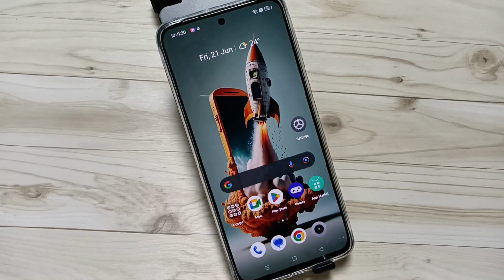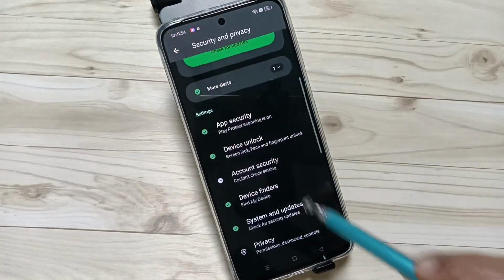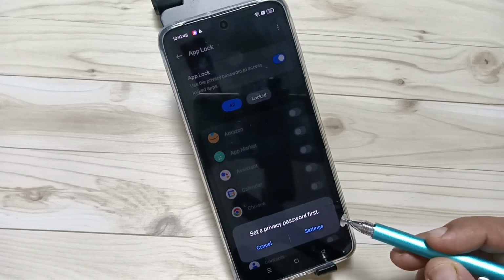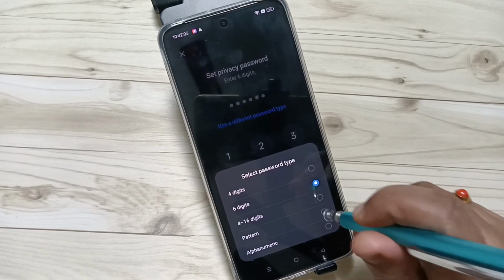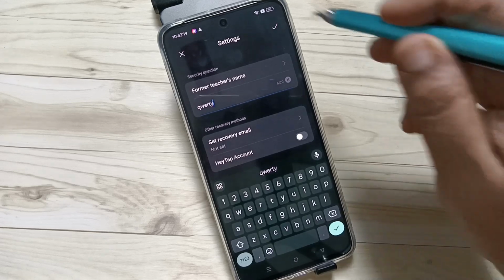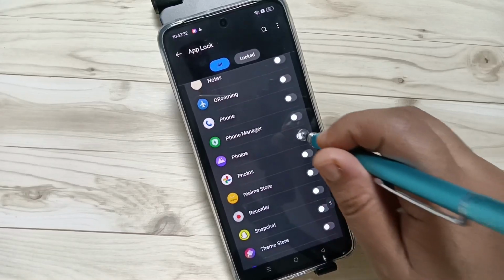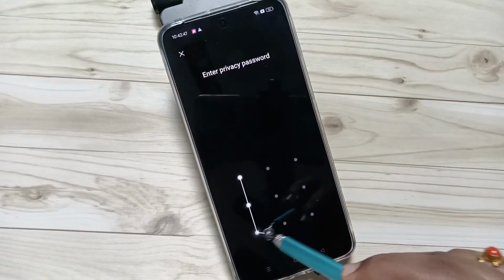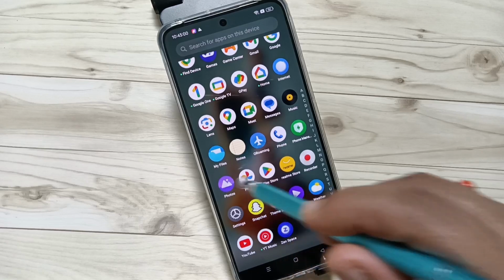Realme P1 5G | How To Set App Lock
Hi friends this video shows you that " How To Set App Lock | Realme App lock "

set app lock, Realme P1 5G me app lock Kaise lagaen, How To Set App Lock, Realme App lock | How to set app lock realme , Realme phone me app lock kaise lagaye